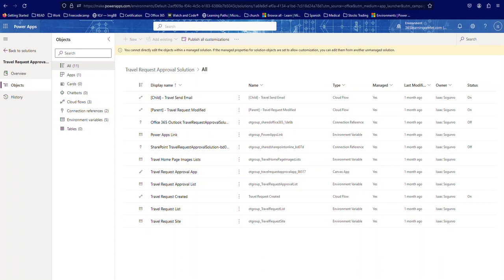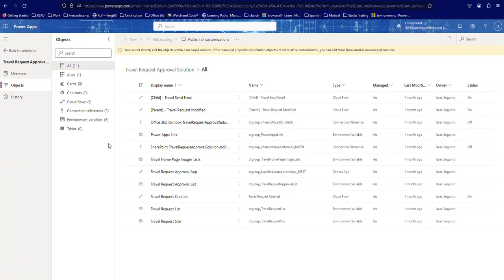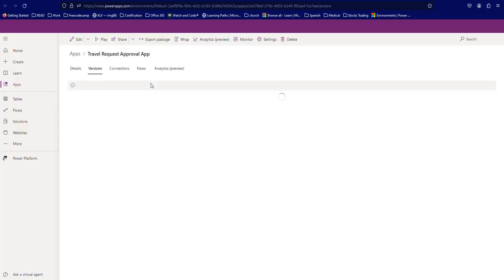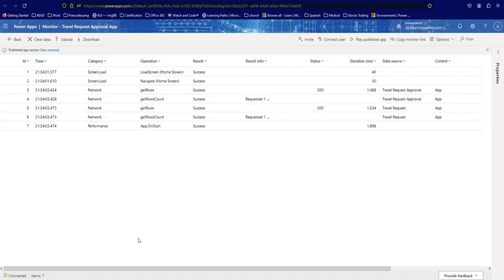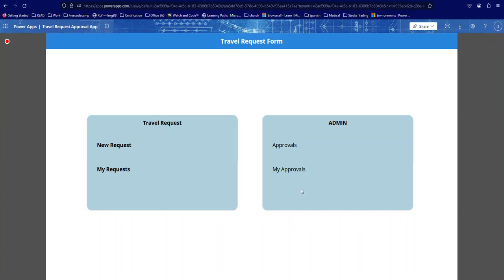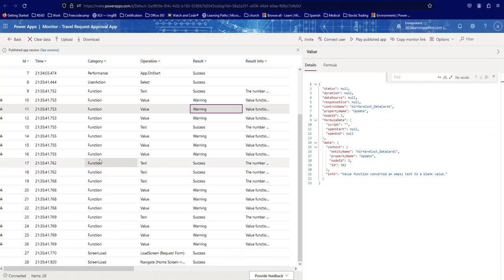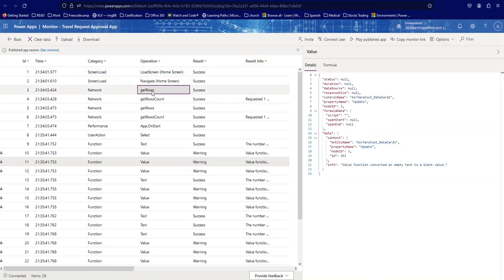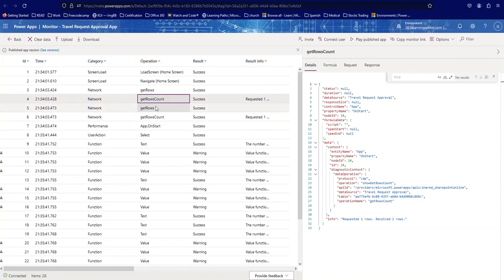Discover the Magic of the Monitor Tool!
In today's tutorial, we dive deep into the powerful 'Monitor' feature of Power Apps! 🛠️ Whether you're a newbie or a seasoned developer, you'll find out how this incredible tool can streamline your debugging process and enhance app performance in real-time. 📊👀

🎯 What You'll Learn:

🌟 Introduction to the Monitor tool – What it is and why you need it!
🔧 Step-by-step guide on how to use Monitor to diagnose and solve errors.
📈 Tips for optimizing your app’s performance using real-time data.
💬 Personal insights and real-life scenarios where Monitor saved the day!
Drop your questions and experiences in the comments below – let's make our Power Apps community stronger together! 🌐💪

Happy app building and debugging! 🚀🛠️